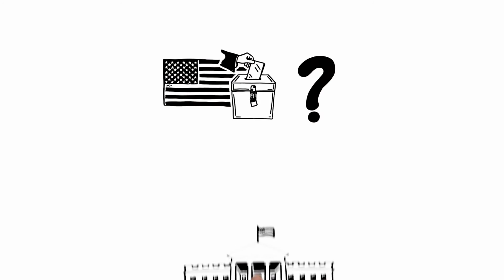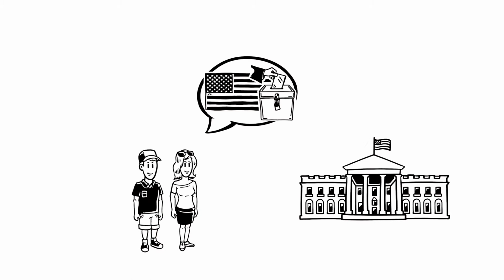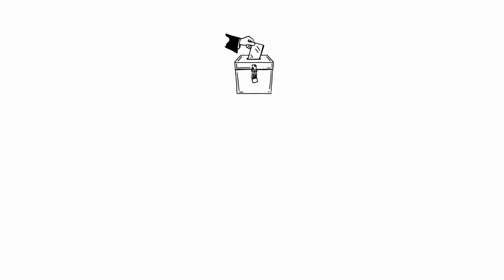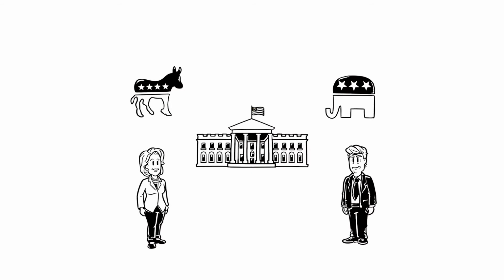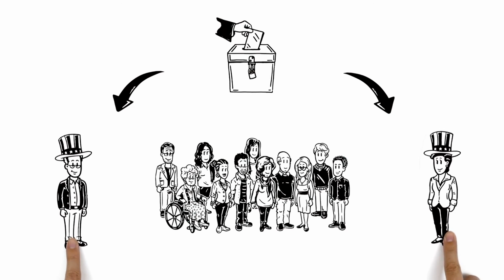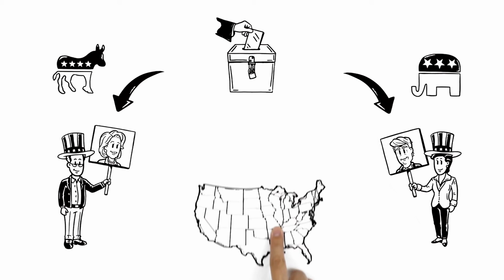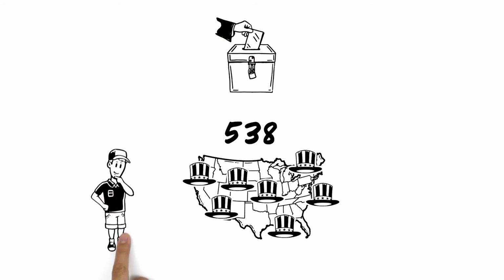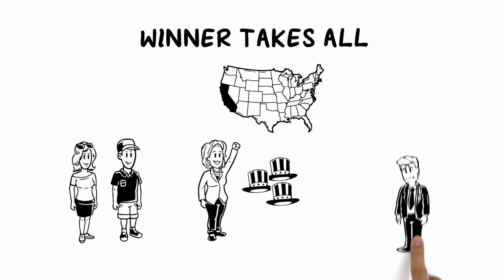simpleshow US Presidential Election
How does the presidential election in the US work? Watch this simpleshow to know more...